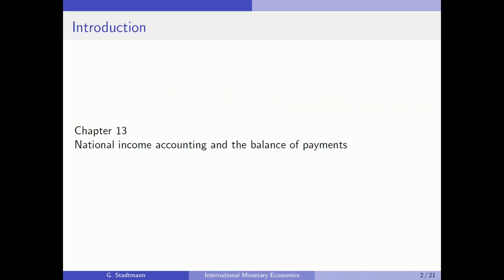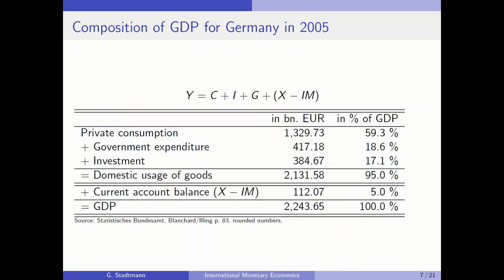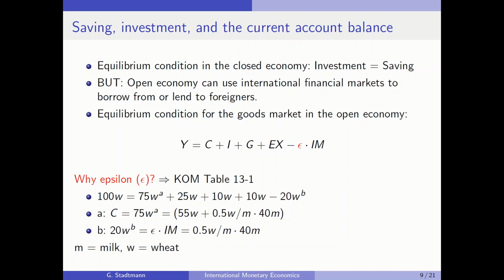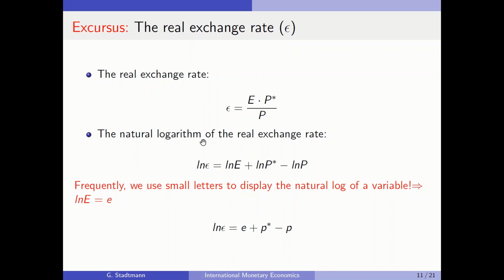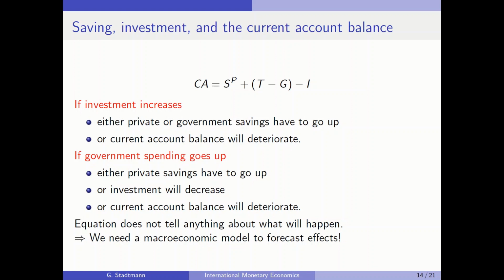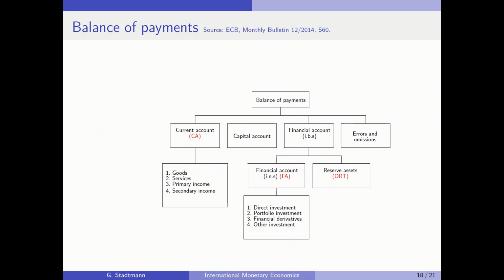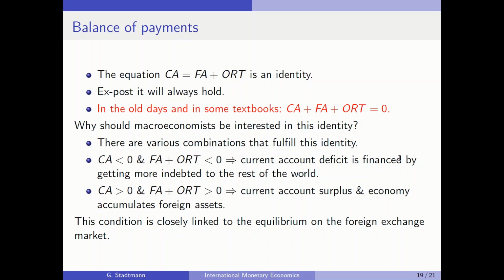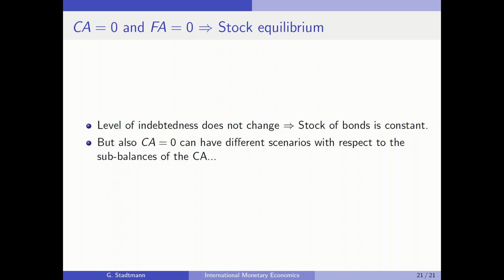KOM 13 Krugman/Obstfeld/Melitz